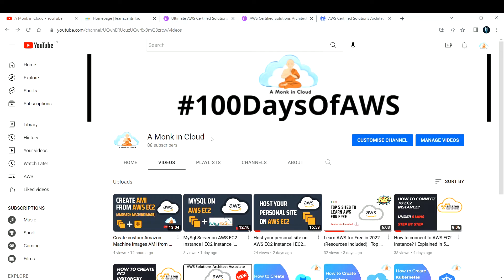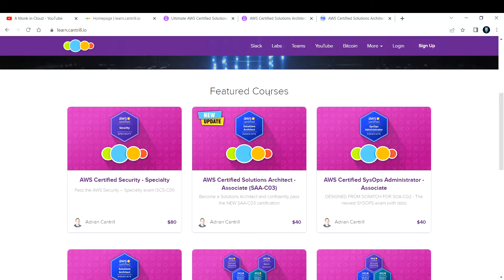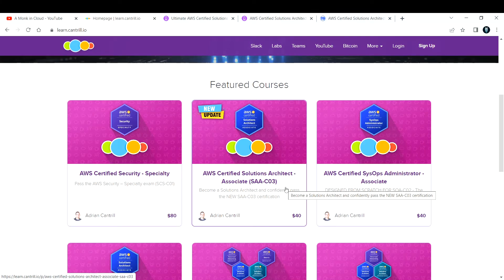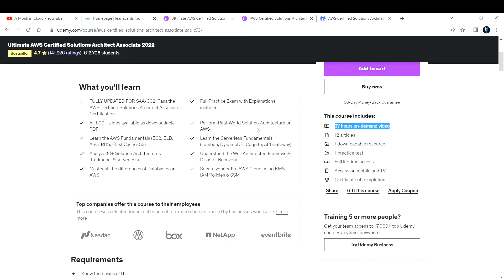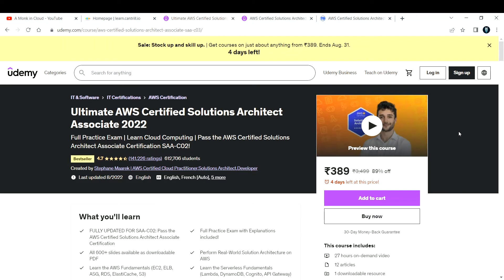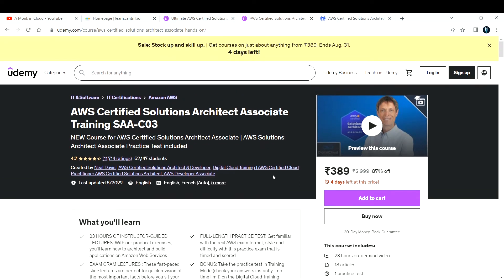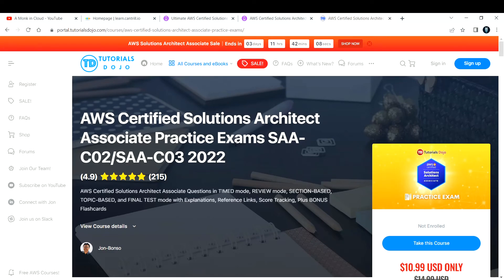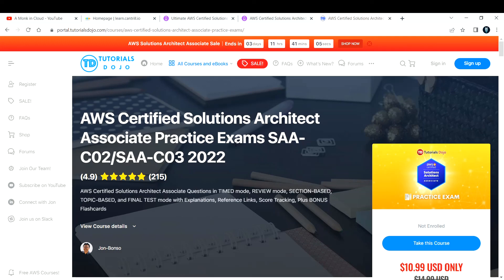Top paid courses to learn AWS | Good courses to learn AWS in 2022 | Learning AWS | Paid Resources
Top paid resources to learn AWS | Good courses to learn AWS in 2022 | Learning AWS | Paid Resources

Hi Learner,
In this video I share the top resources to help you start your cloud journey. I have listed the top paid resources to learn AWS.

🔗 Links / Resources Mentioned:

1. Adrian Cantrill AWS Solutions Architect Associate Course
2. Ultimate AWS Certified Solutions Architect Associate 2022 by Stephane
3. AWS Certified Solutions Architect Associate Training SAA-C03 by Neal
4. Practice test by Tutorials dojo

Regards,
A Monk in Cloud